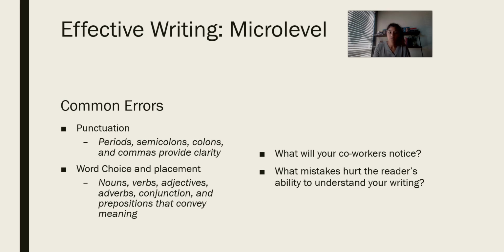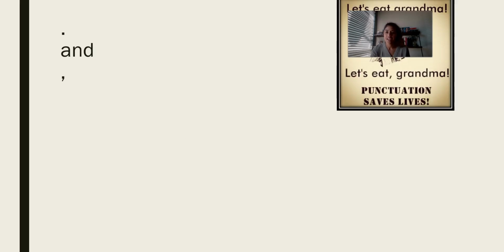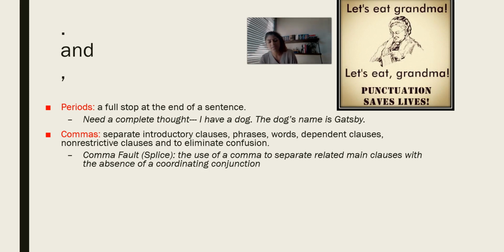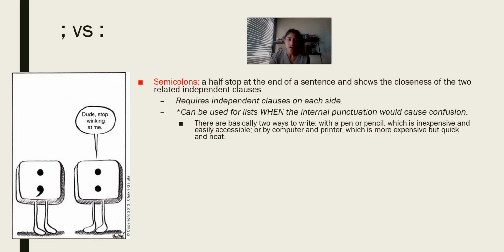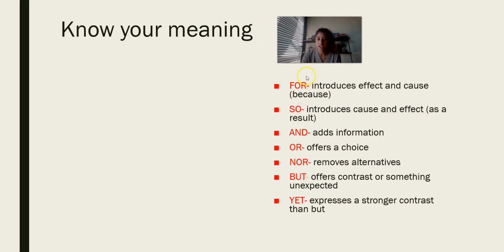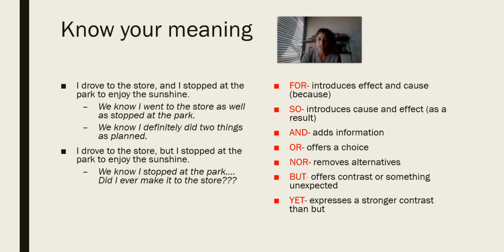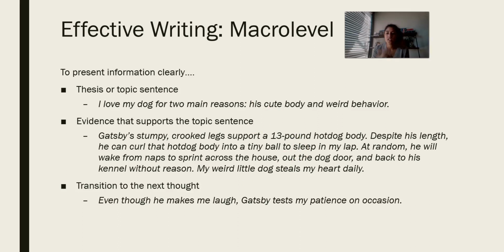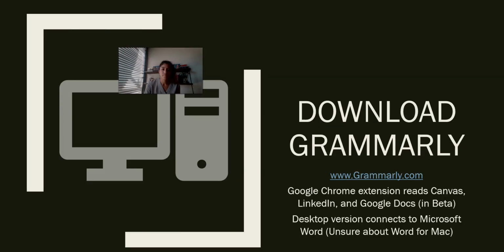Review of Common Writing Errors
Hey Associates!

This video reviews the most common writing errors to avoid in your technical writing.